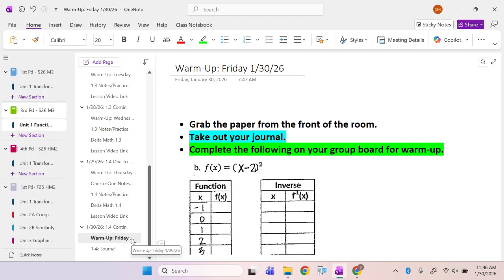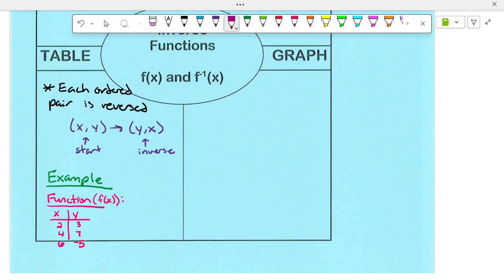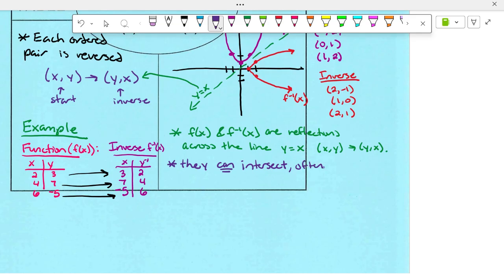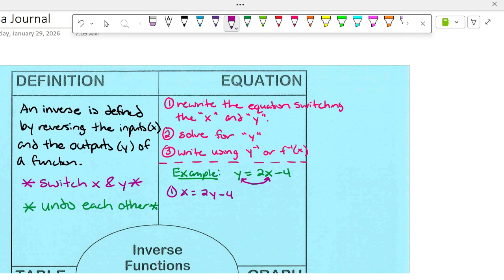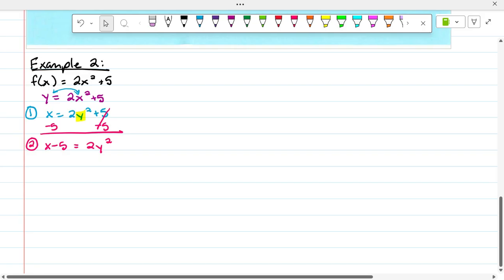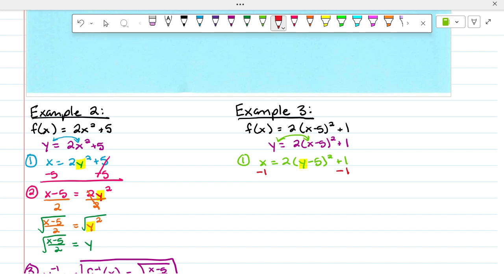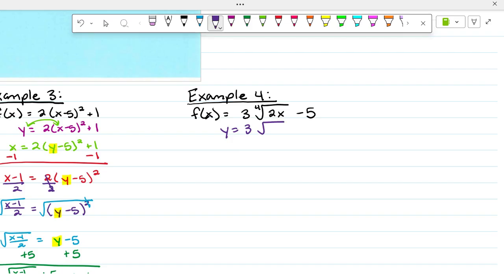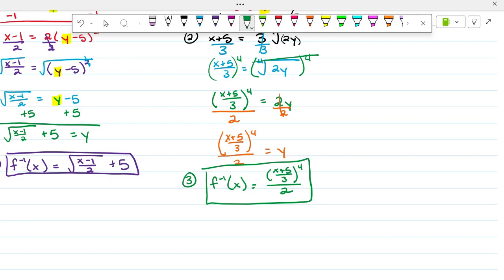1.4 Lesson Part 2 - Math 3 S26